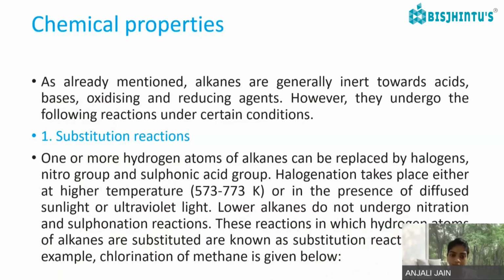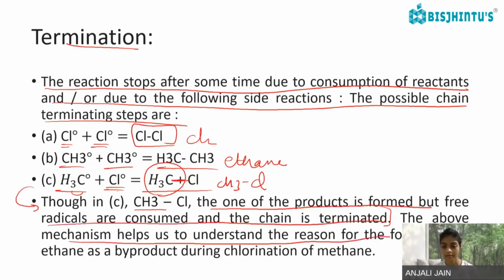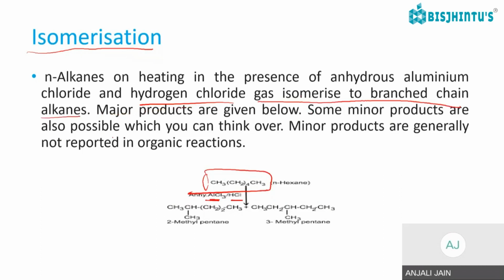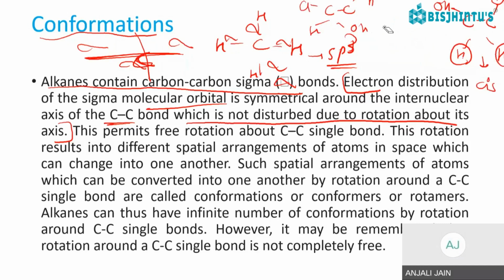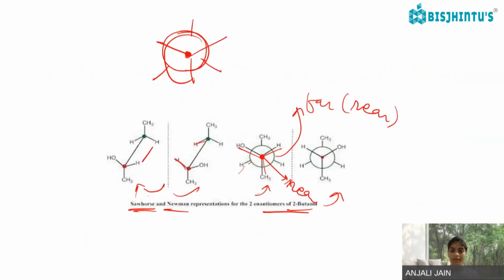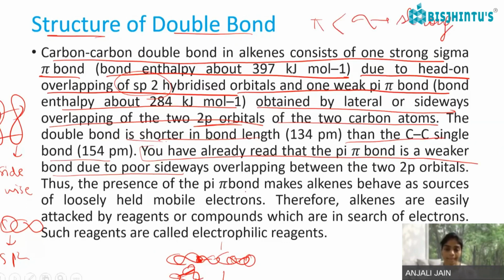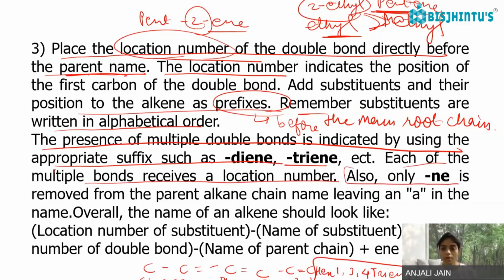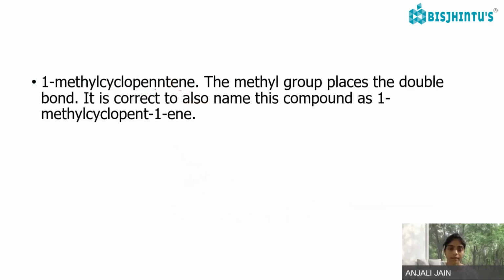Chemical Properties Of Alkanes | Class 11 | Chemistry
🔬 Dive into the fascinating world of organic chemistry with our latest video on the Chemical Properties of Alkanes! Discover the reactivity, combustion, halogenation, and more of these hydrocarbons. 🌿🔥🧪

In this comprehensive guide, we'll explore the various reactions that alkanes undergo, shedding light on their saturated hydrocarbon nature. Learn how these compounds play a vital role in our daily lives and how they're crucial in the production of numerous products

Whether you're a student, a chemistry enthusiast, or just curious about the chemistry of alkanes, this video has something for everyone.